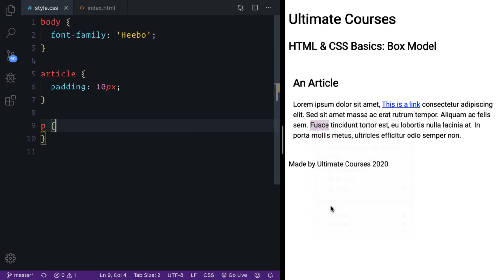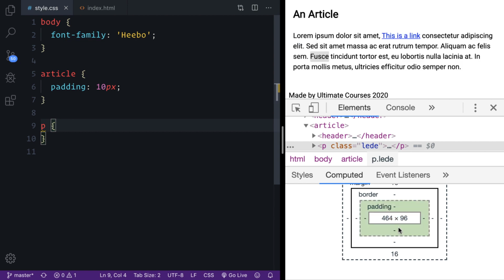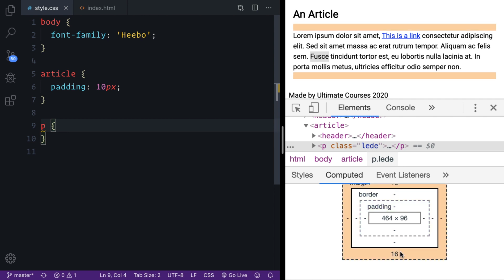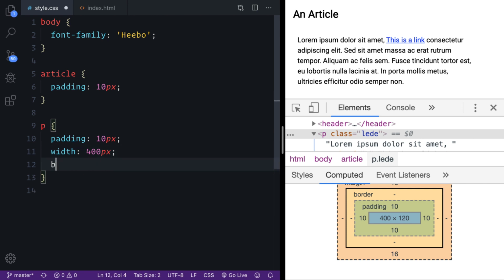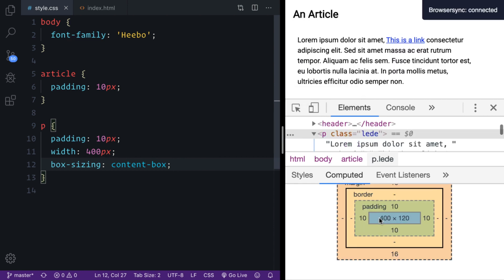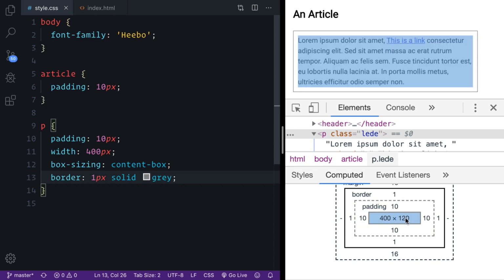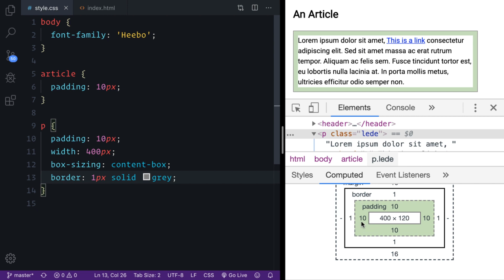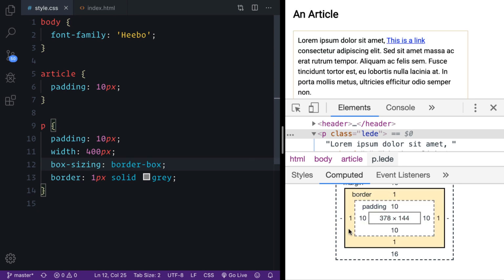48 Boxsizing Property